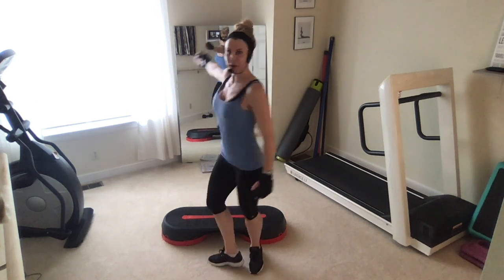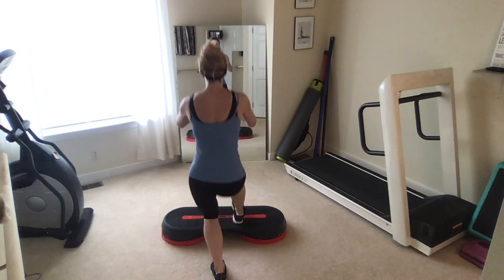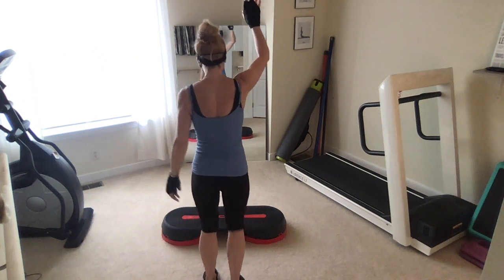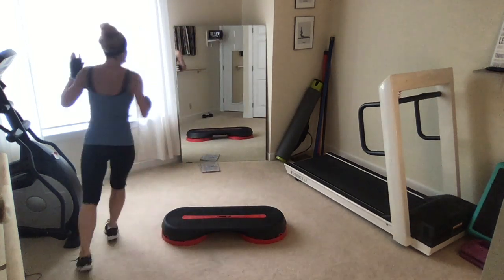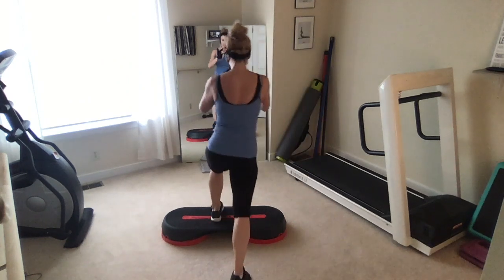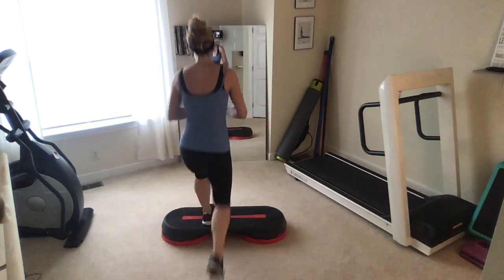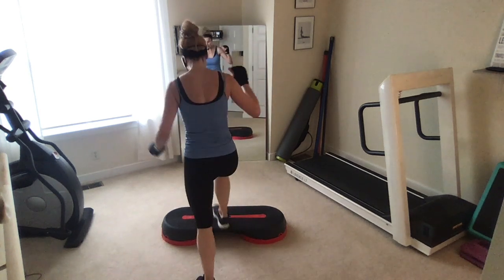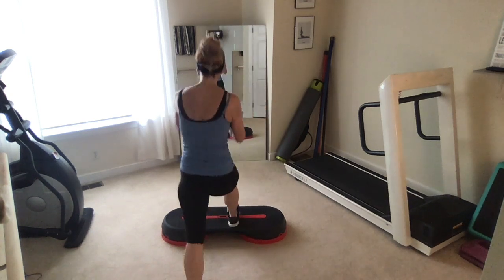45 min intermediate/advanced step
Cardio step workout made up of 4 combinations.  Back facing.